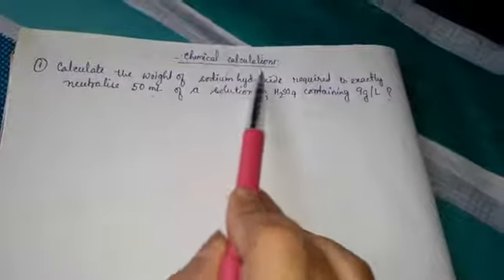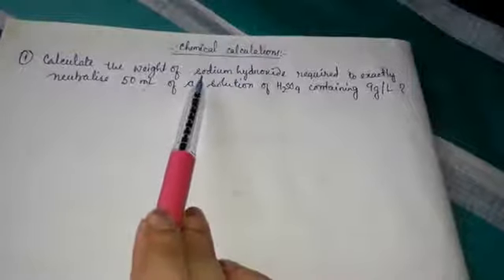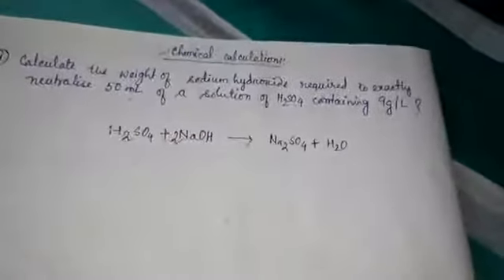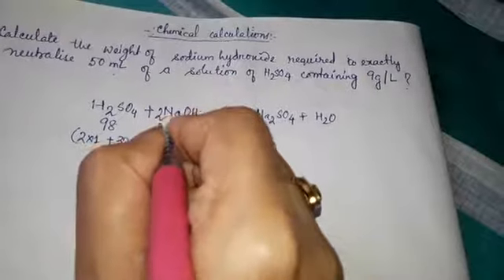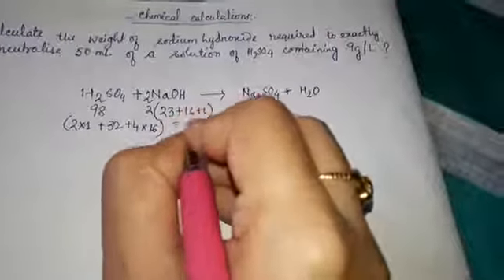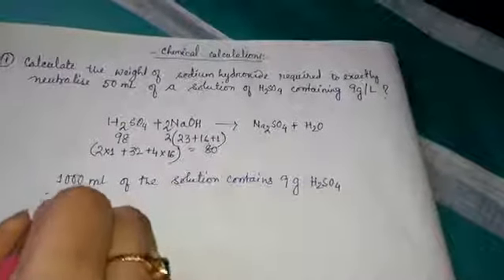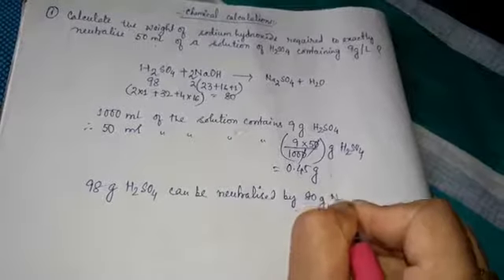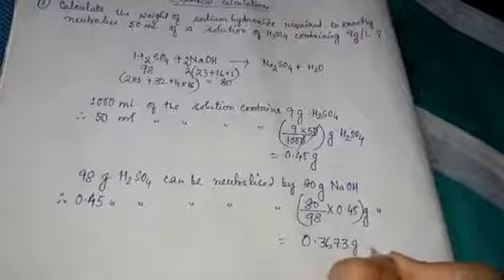Chemicalcal culations|class10|WBSE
Calculate the amount of sodium hydroxide required to exactly neutralize 50 ml of a solution of H2SO4 containing 9g/L.